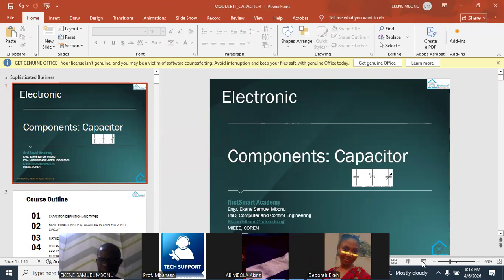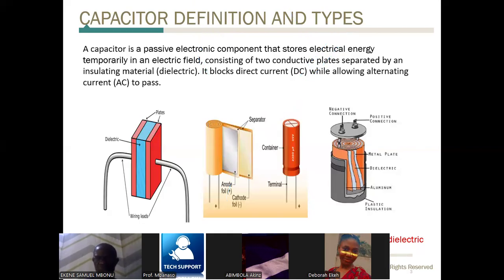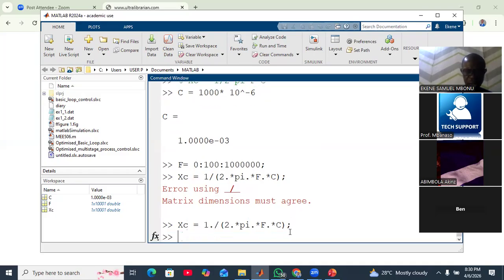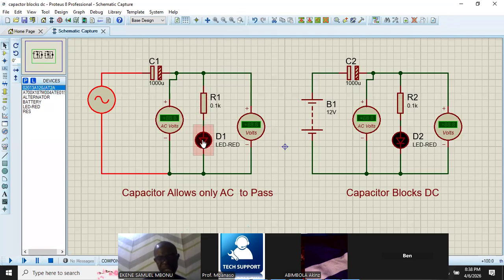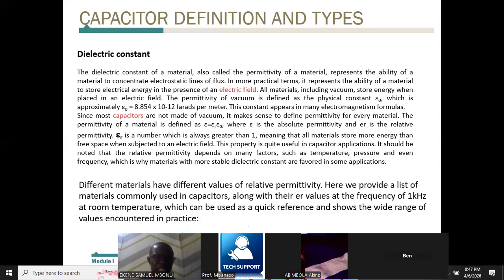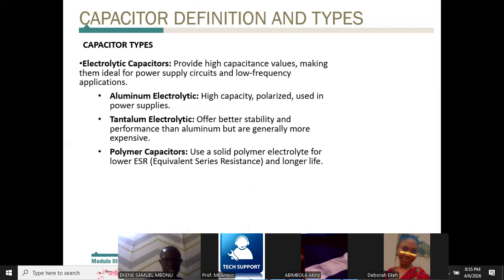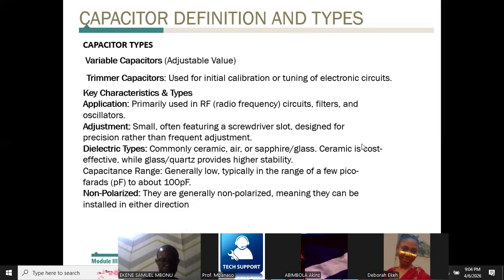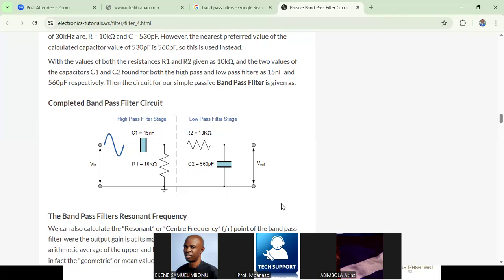Introduction to Electronic Design with Capacitor Part 1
This lecture introduced capacitor as one of the basic passive components an Electronic System  Designer should master. Basic definition of a capacitor is given before covering different types of capacitor. Simulation is used to demonstrate the basic function of a capacitor in a circuit.